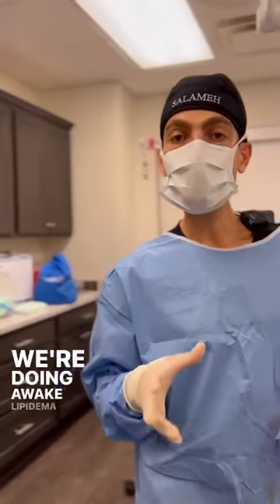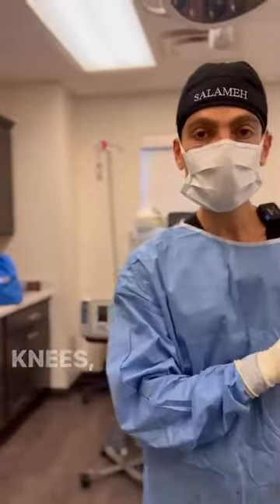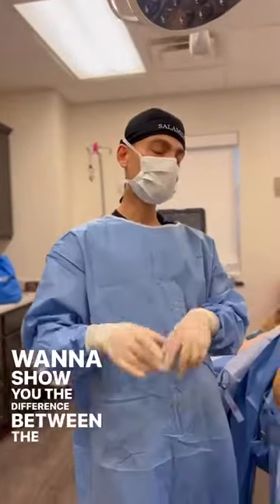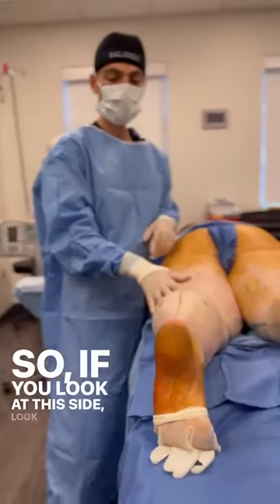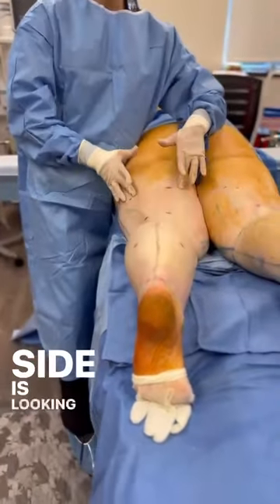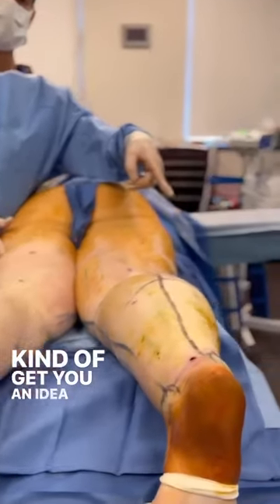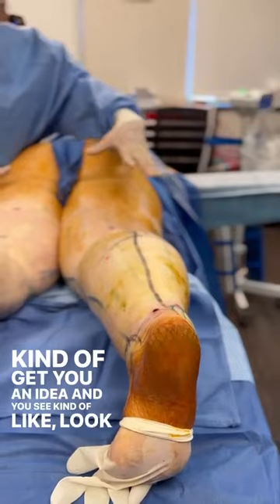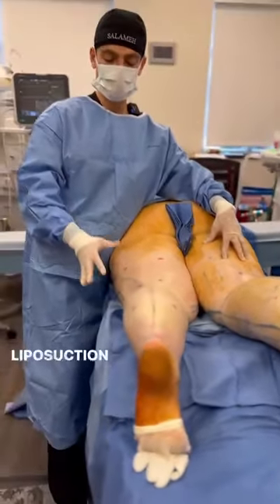Awake Lipedema Lipo | Surgery Day | Salameh